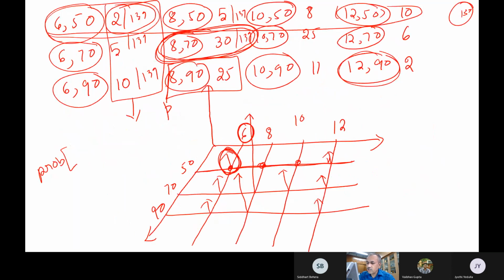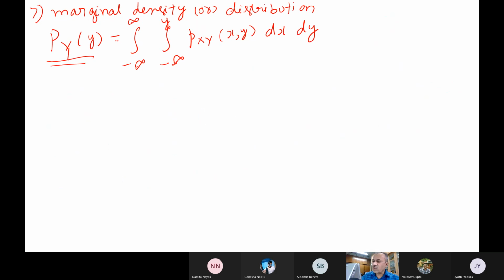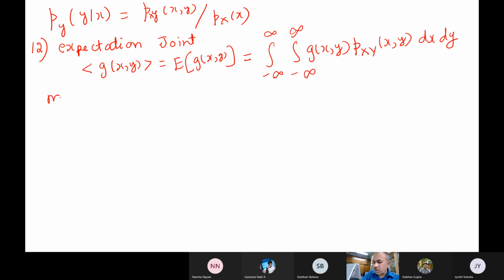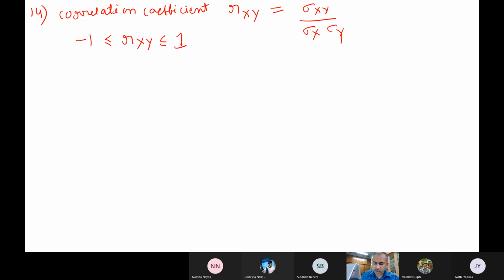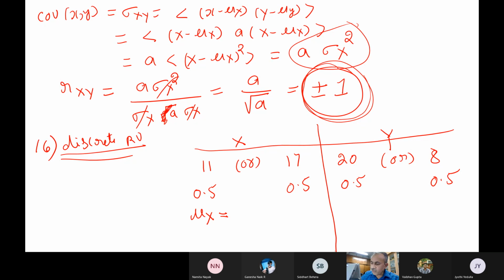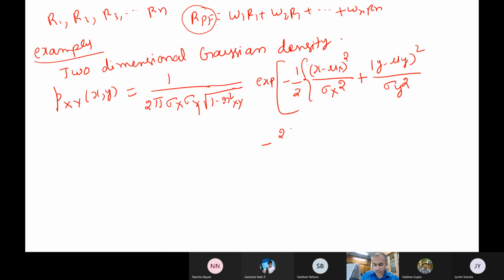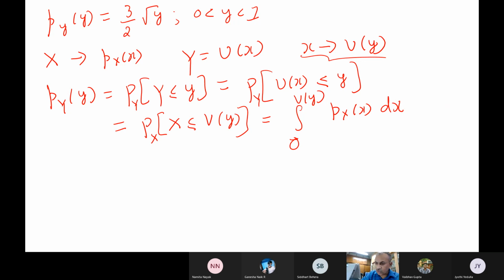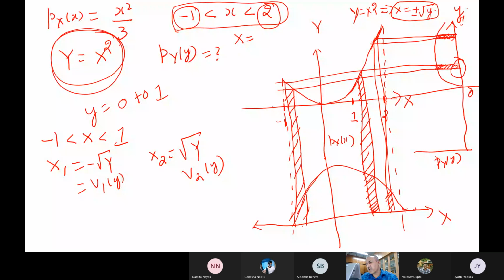Structural Reliability. Two-dimensional random variables. Function of random variable (Lecture 8)